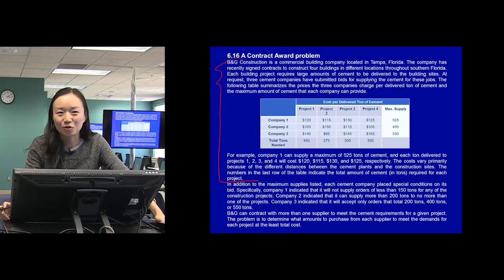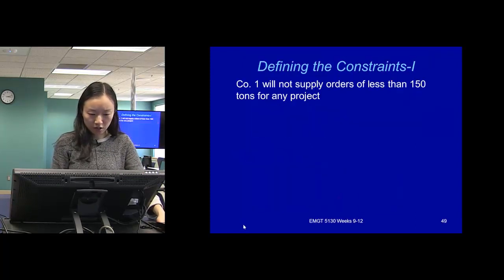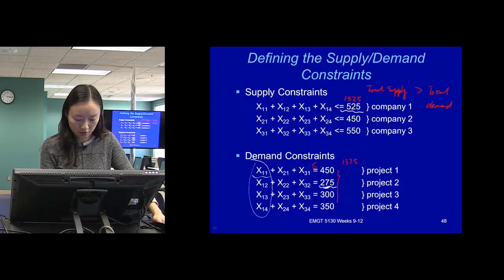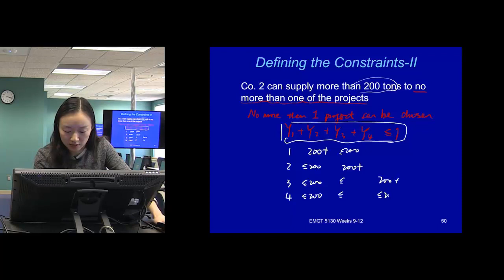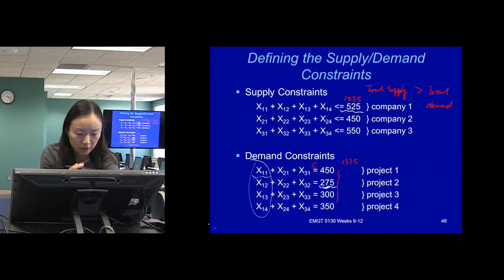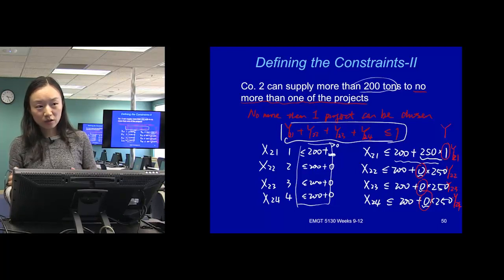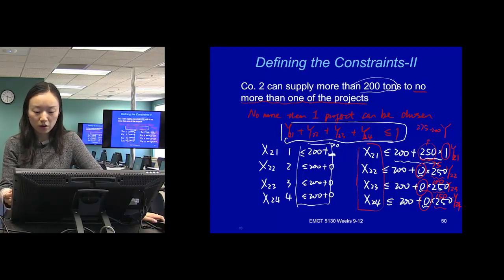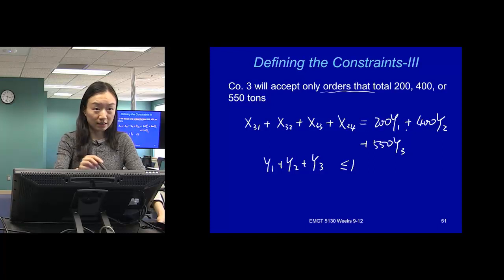Operations Research--The Contract Award Problem (Part I Building the ILP Model)